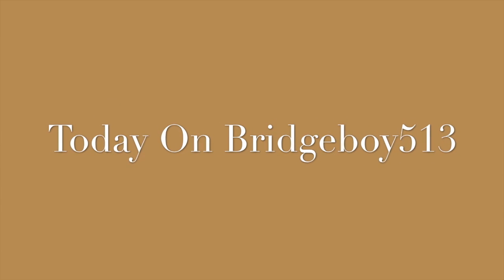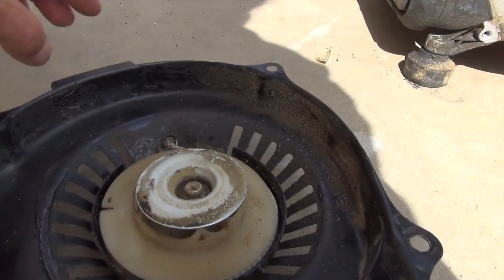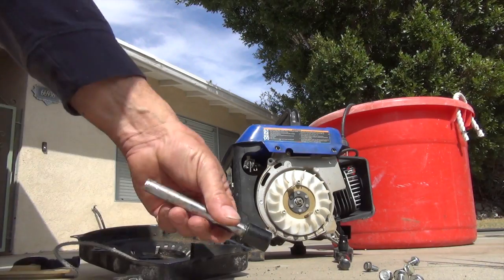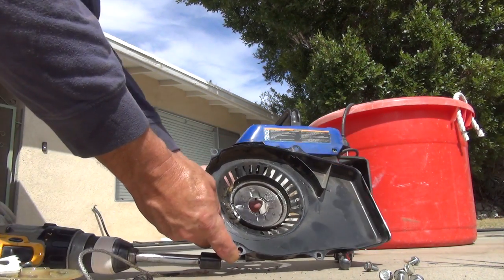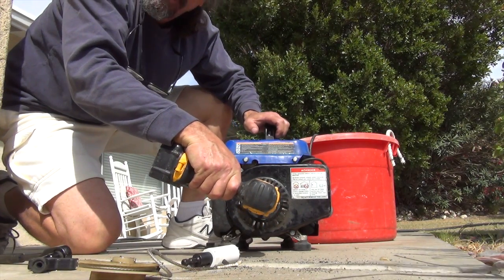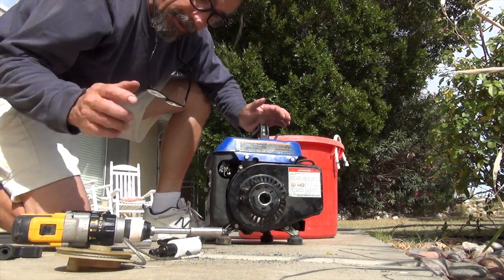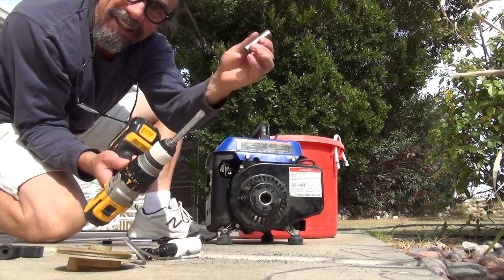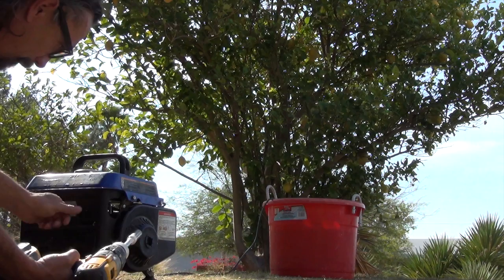Electric Starter for any GENERATOR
How to build an electric starter for pull start engines.    What does it mean to be a Master Matter Manipulator?